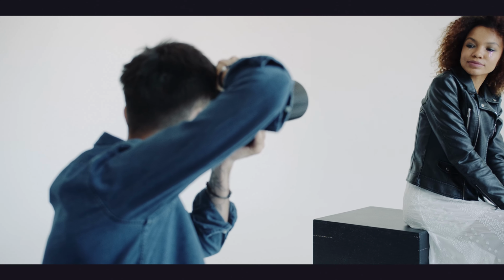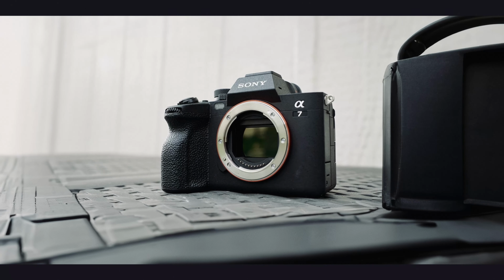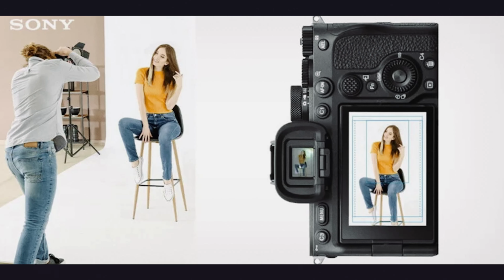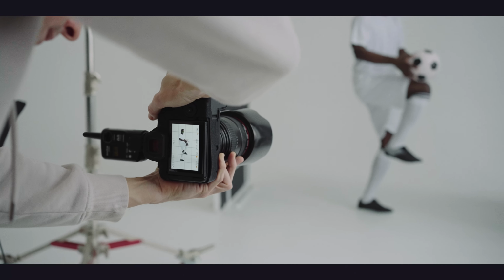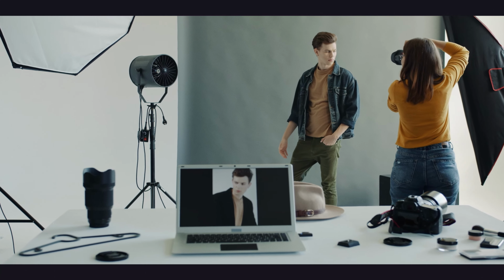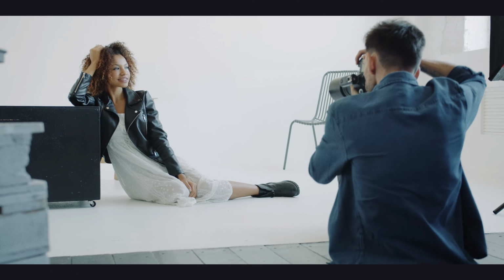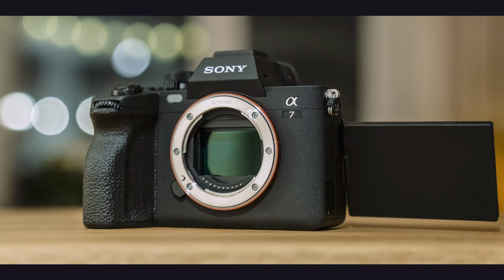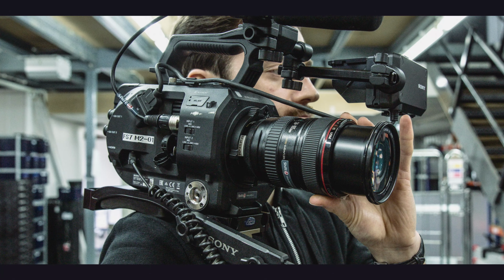Sony Charges $150 for Grid lines on the A7IV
Sony has decided to release a new update for its A7 IV camera for $150 dollars. The update will see the addition of four .png grid line images to the camera which operators can use to help line up their shots.

In Sony's announcement of the update they cited quotes from prominent photography institutions deeming the inclusion of grid lines to be an essential feature for photographers.

Is this inclusion worth the money? And what do you think about Sony bringing paid updates to the Alpha Line of cameras?